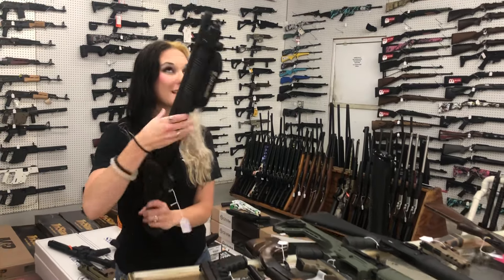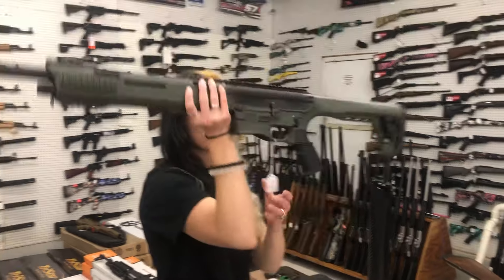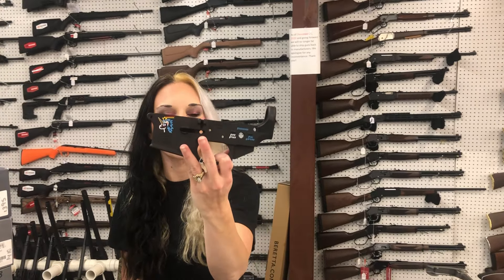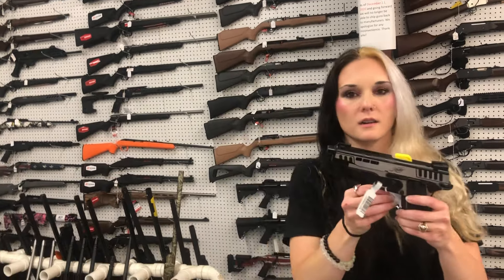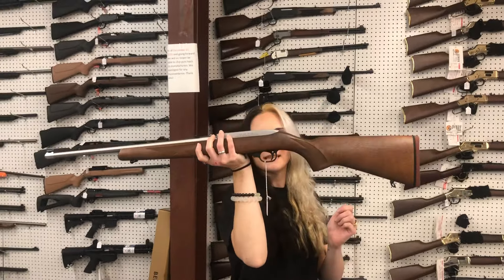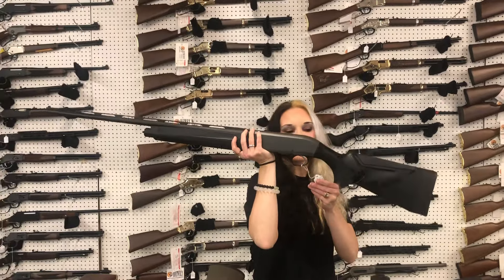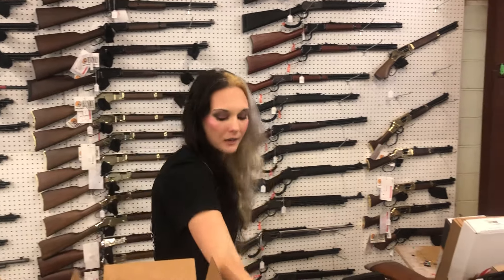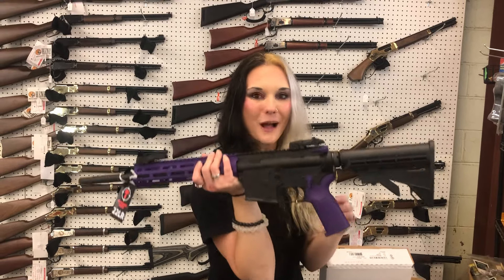•6/6/2024•Happy Friday JR• 256-613-8042 256-294-2409